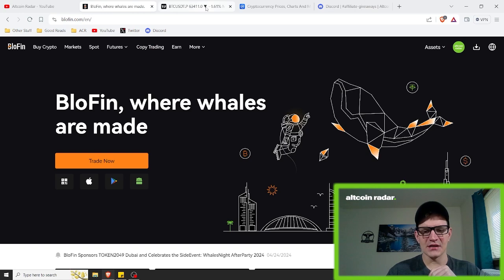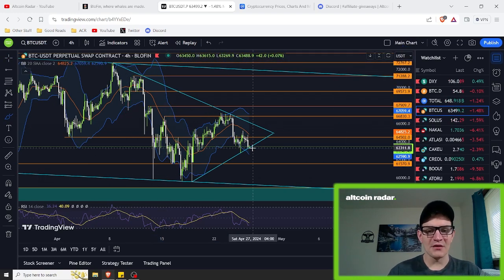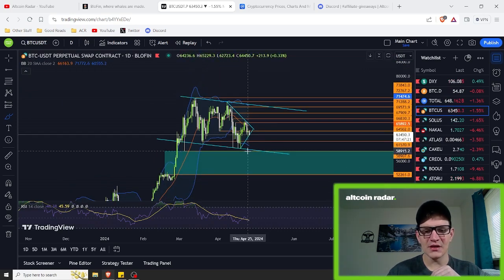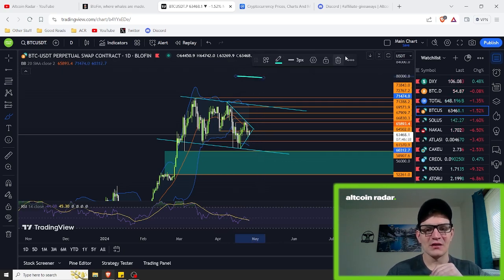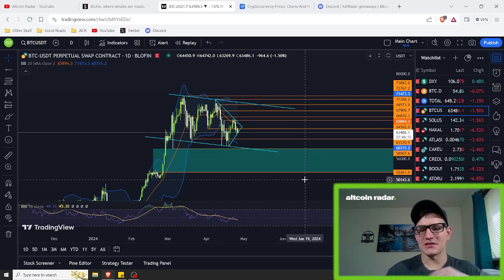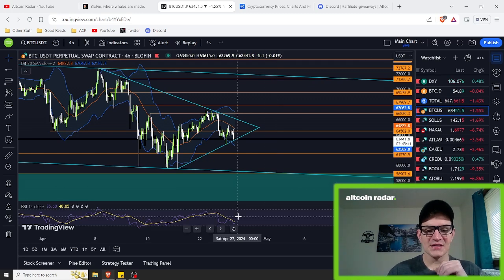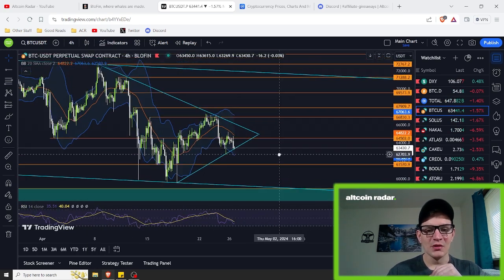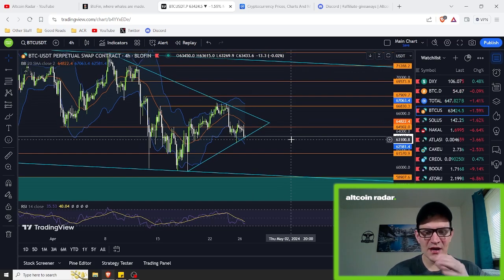Bitcoin Price Update & Analysis!!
Hey crypto friends! In today's video we're taking a look at the charts for a Bitcoin price update so we can see where it might be headed. In addition, I cover both bullish and bearish scenarios on various timeframes as well, just to cover all the possibilities.

💥 My New Favorite Crypto Exchange 💥